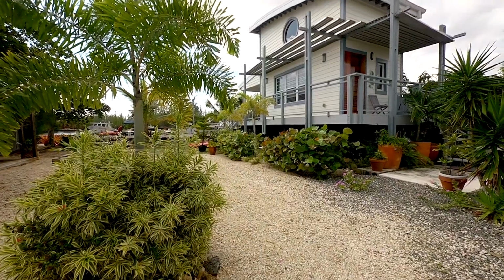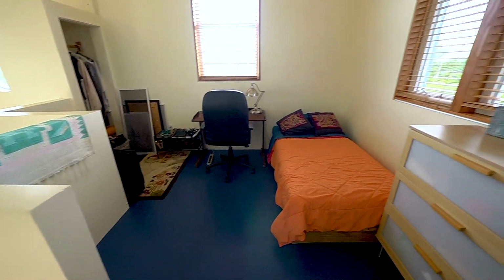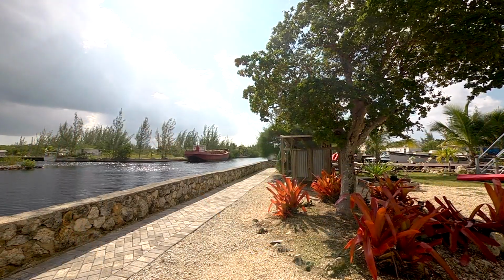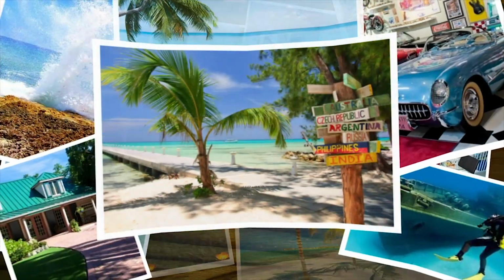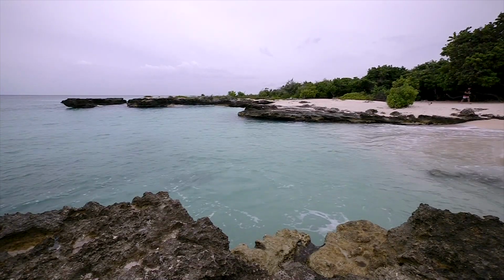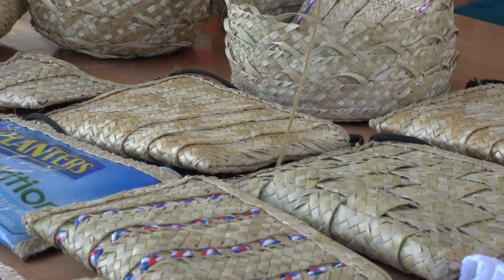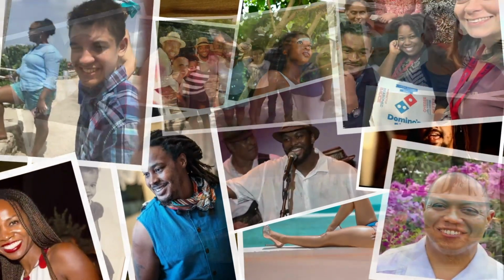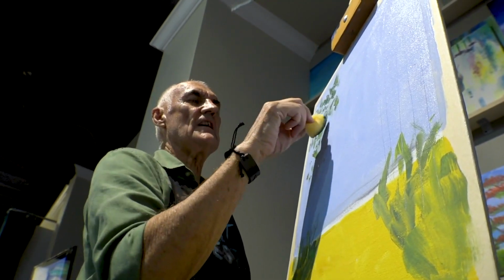The Cayman Life Show with April Cummings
Entire Show for February, 2019